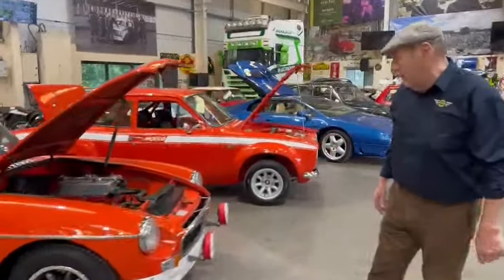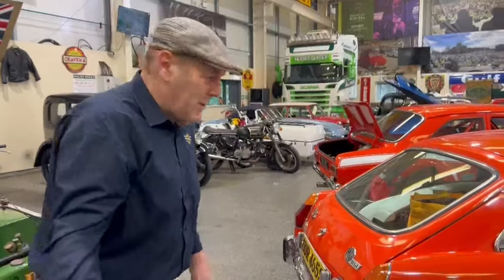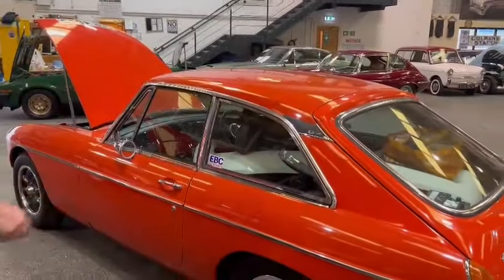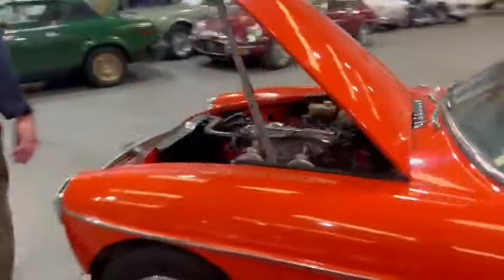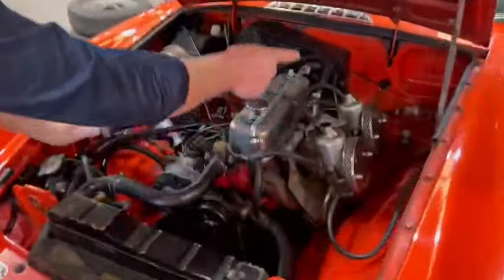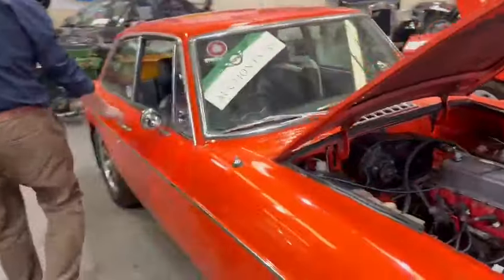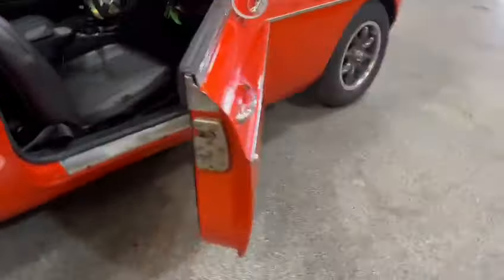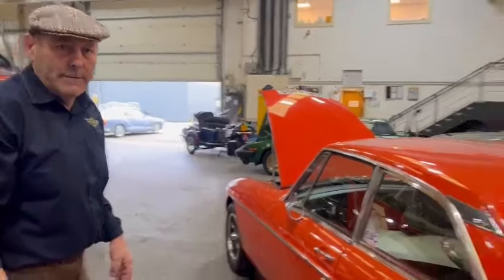1978 MG B GT | MATHEWSONS CLASSIC CARS | AUCTION: 12, 13 & 14 JUNE 2024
1978 MG B GT | MATHEWSONS CLASSIC CARS | AUCTION: 12, 13 & 14 JUNE 2024